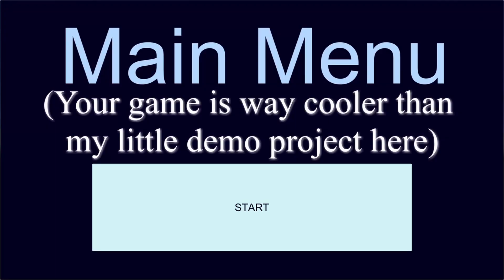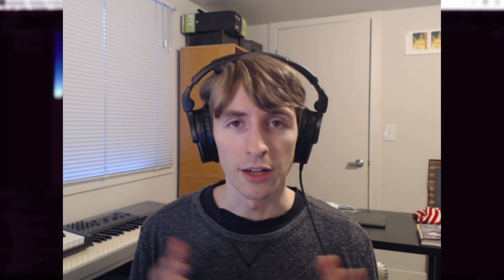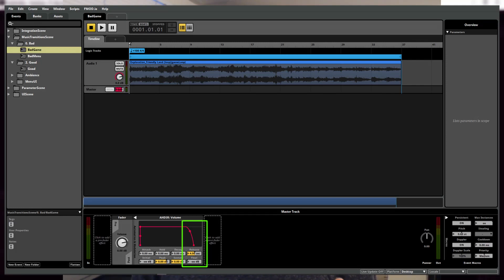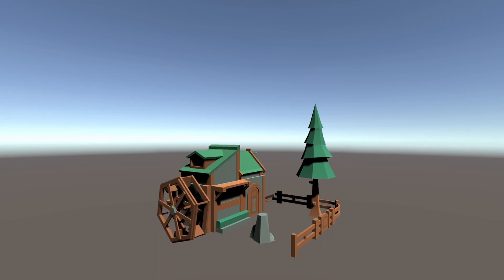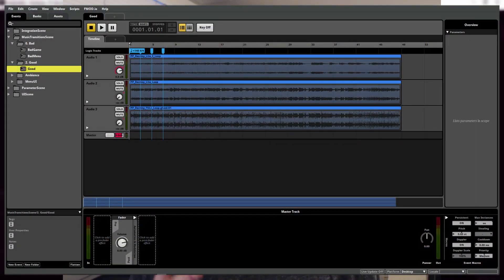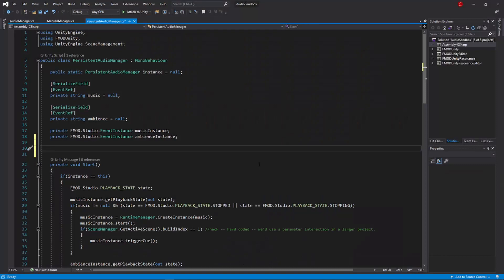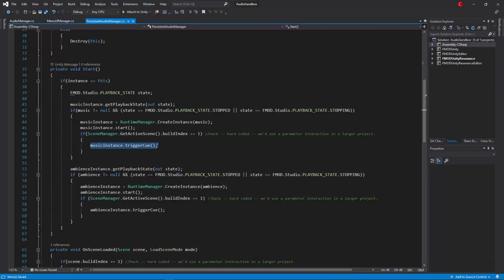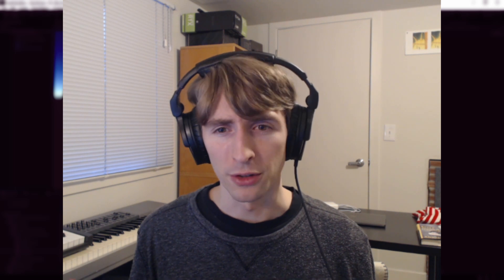Menu Audio Transitions Tutorial Rant (FMOD + Unity)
A rant on the impacts of neglecting audio transitions between menus and game loops, followed by some examples and solutions.

Setting Context: 0:00
Example 1: 0:30
Why This is Problematic: 0:41
The Simple Solution: 1:21
Example 2: 1:56
The Deeper Solution: 2:06
Example 3: 2:32
Compositional Techniques: 2:50
Solution Architecture: 3:15
Outro: 4:32